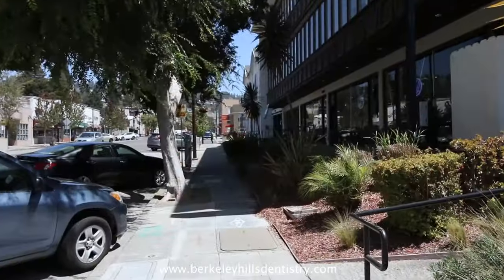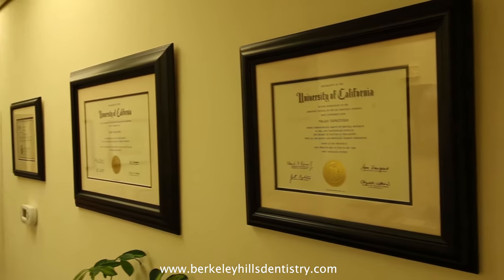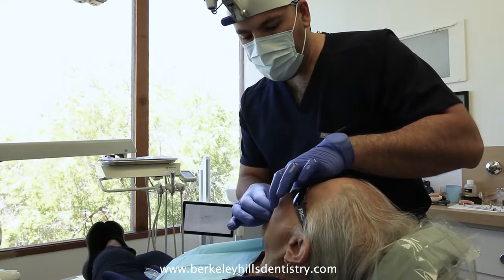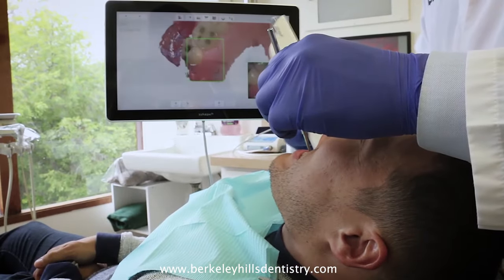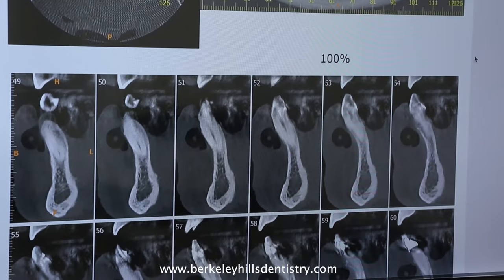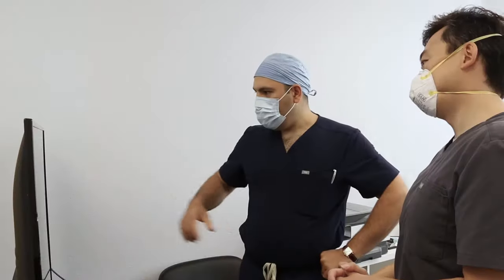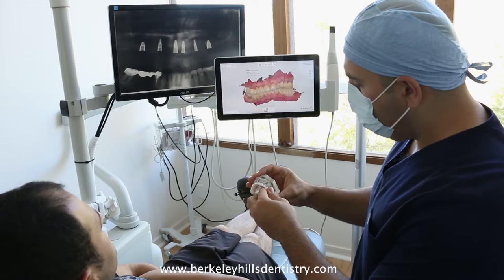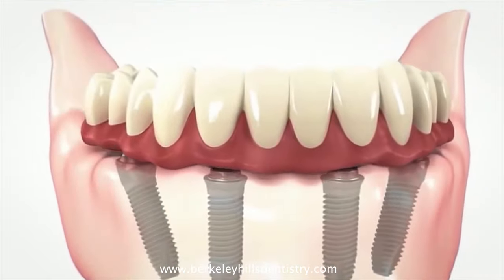Dental Implants - Berkeley Hills Dentistry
Dr. Vagan Tapaltsyan, DDS PhD